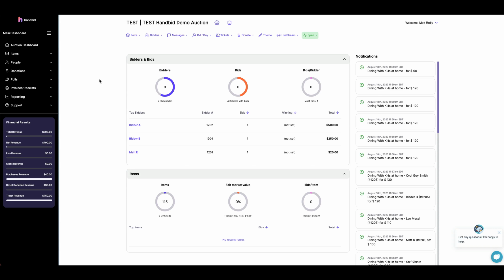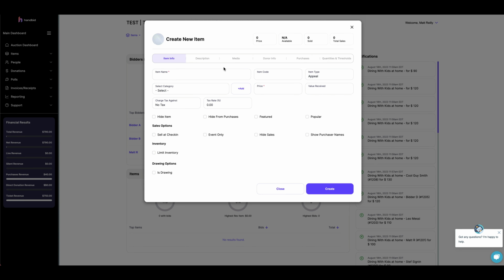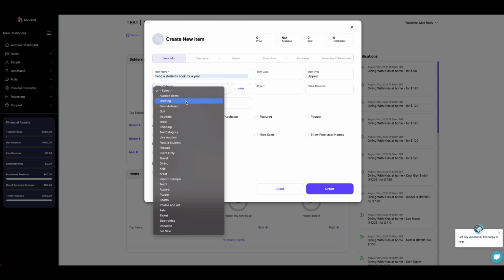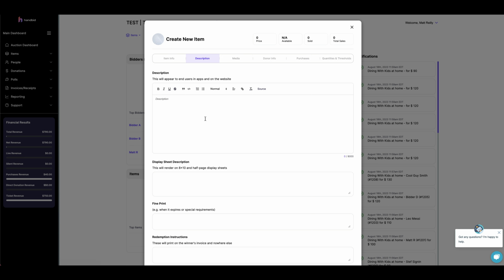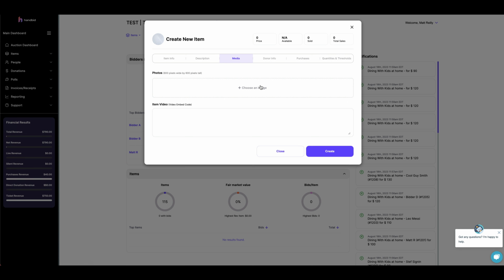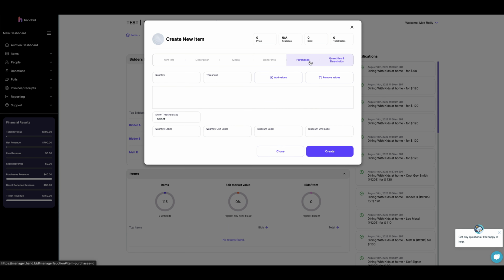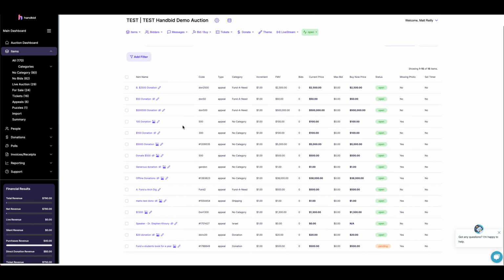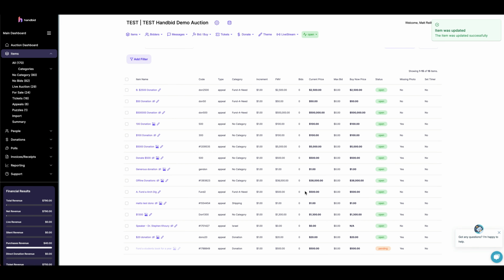How to create an appeal item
This video will show you how to create a direct donation item in Handbid